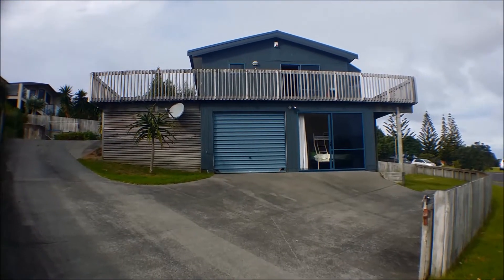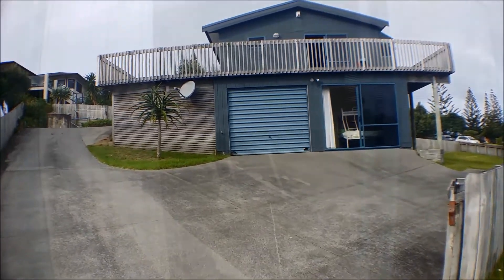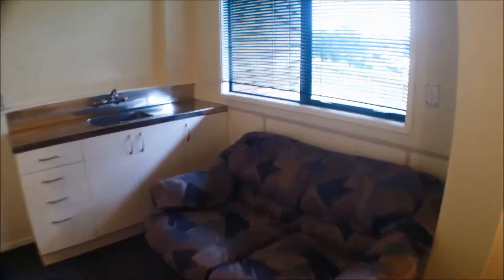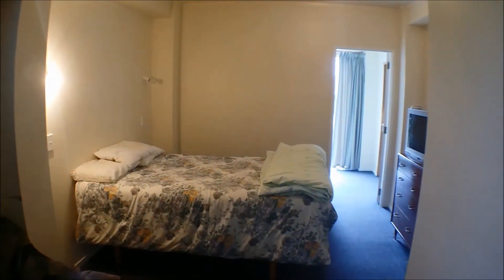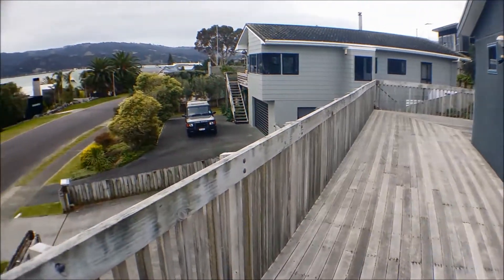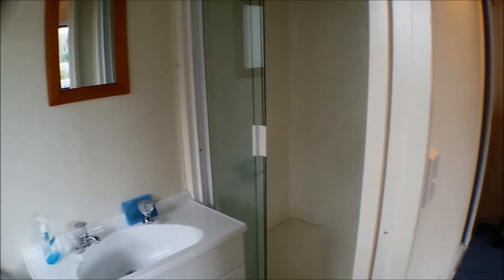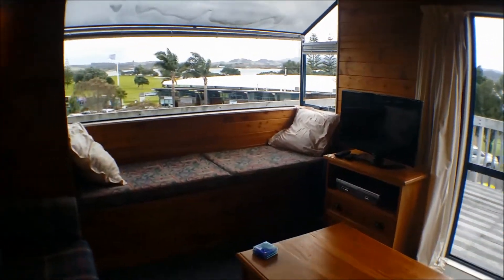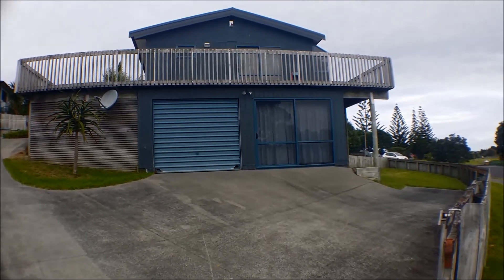4 Northwest Anchorage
3 to 4 Bedroom property in Omaha